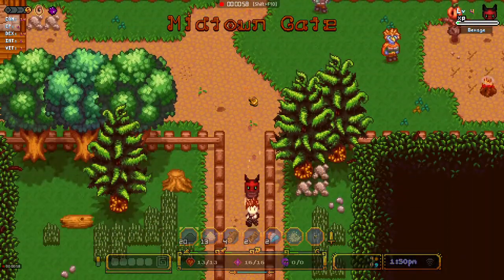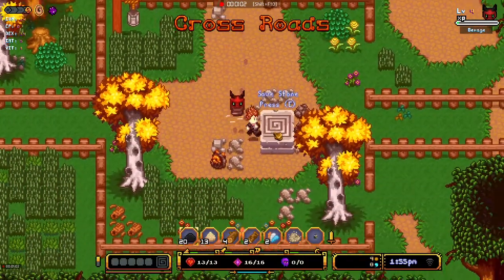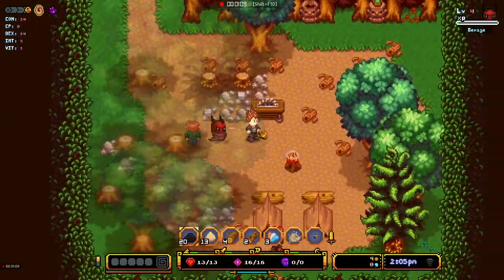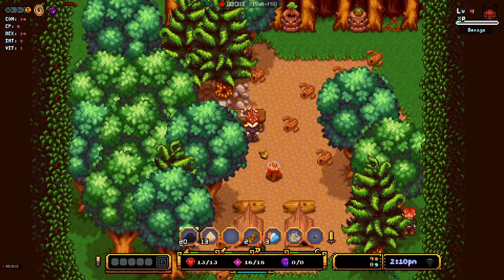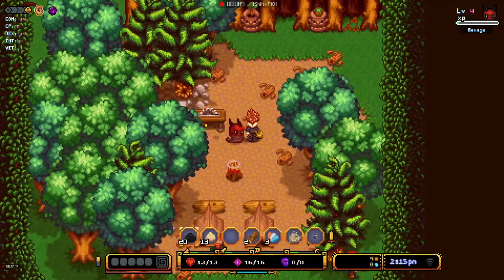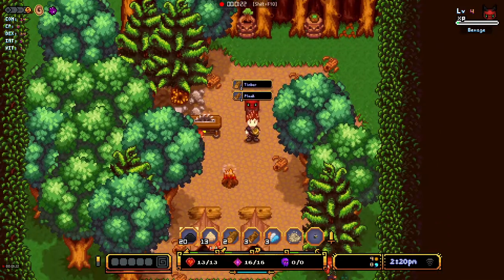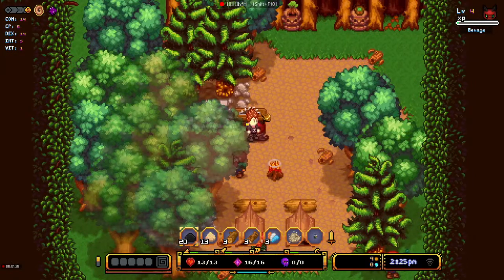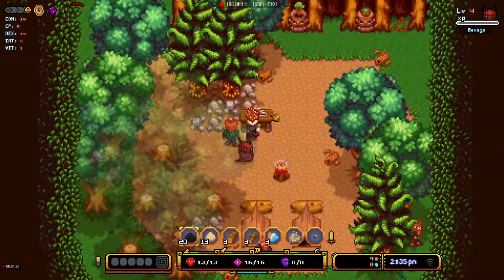Serin Fate - Where To Find The Sawmill For Free